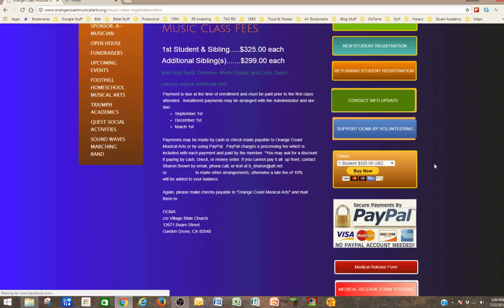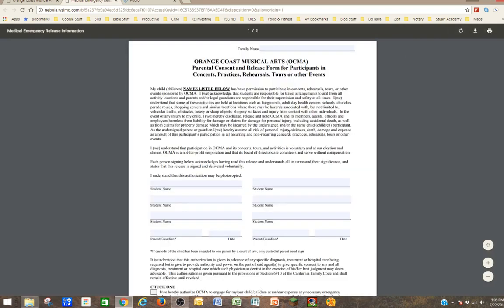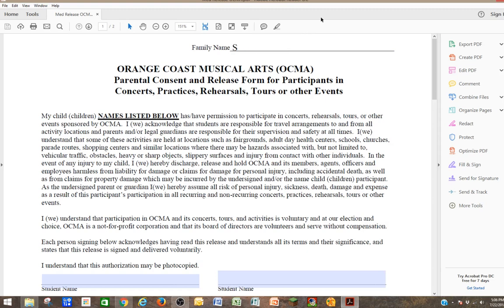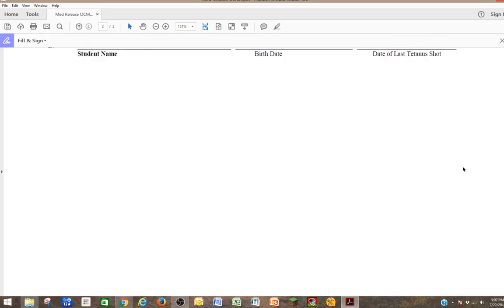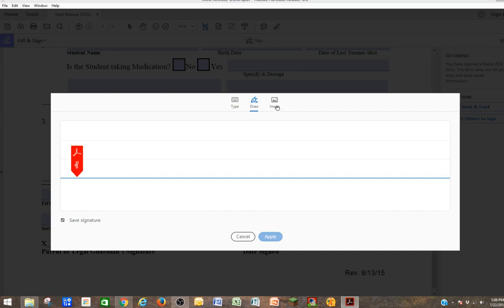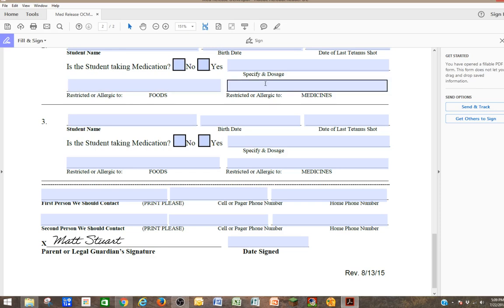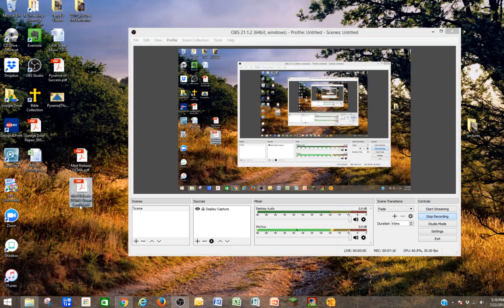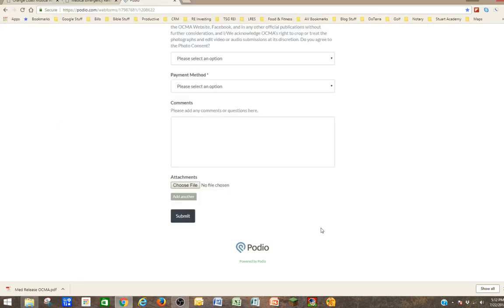Med Release Tutorial 7 22 18